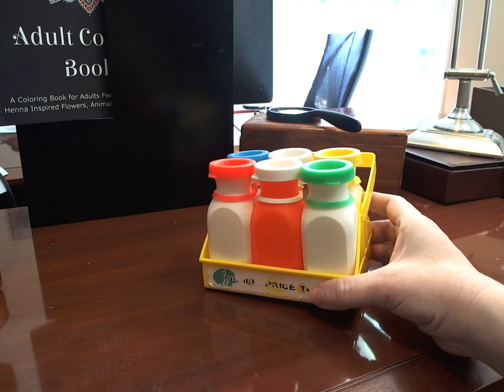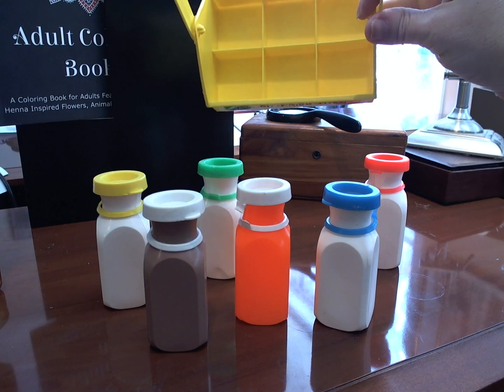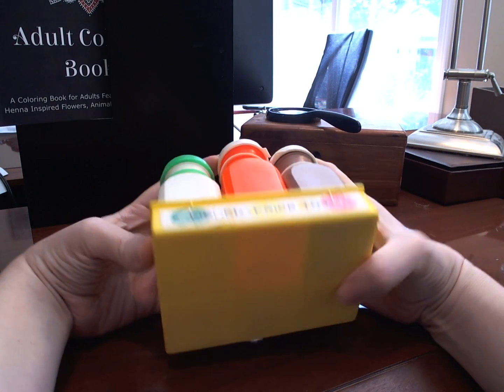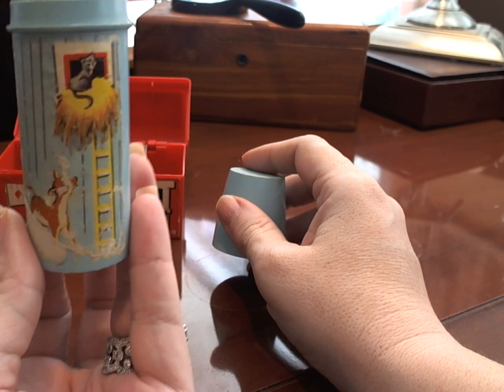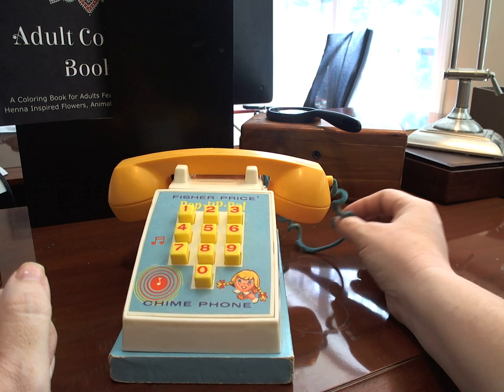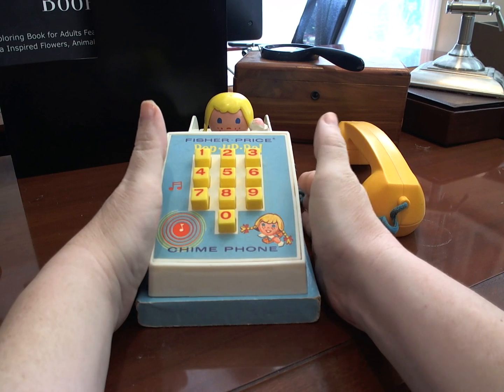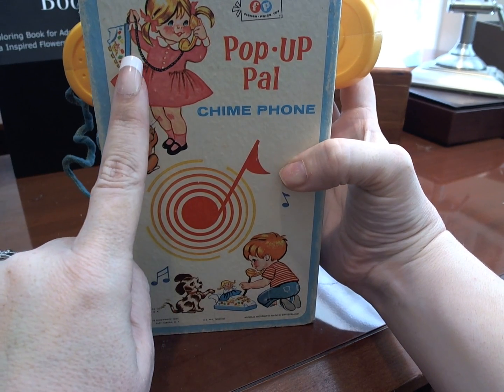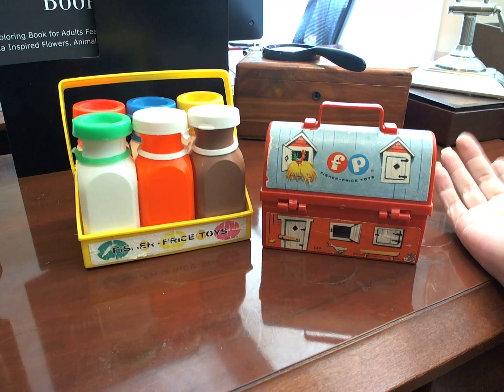Fisher Price FB Pop-Up-Pal Phone, Farm lunchbox and Milk Carton review ASMR friendly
Join me as I show and tell some short stories about some of my late 1960s collectible Fisher Price FP toys